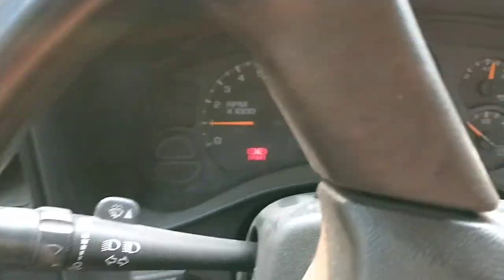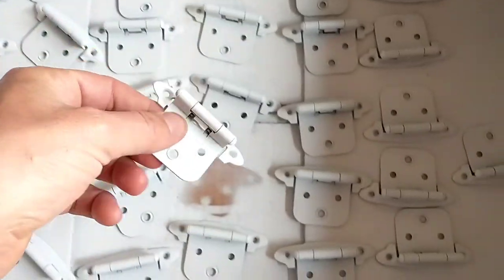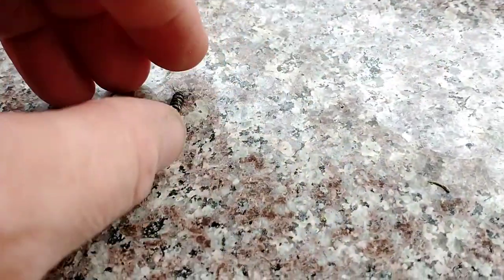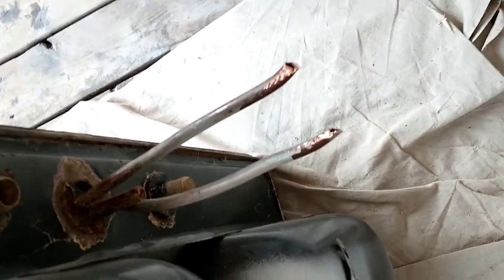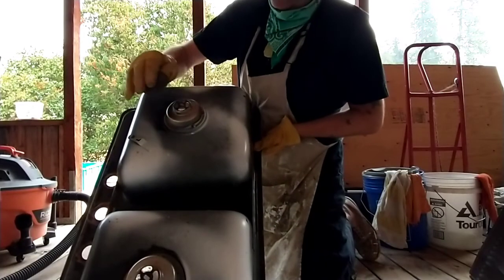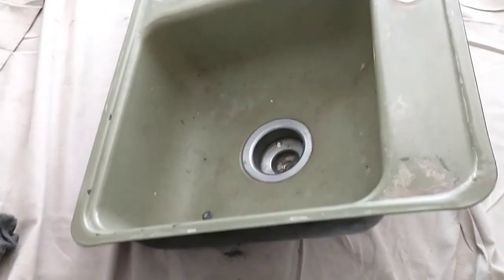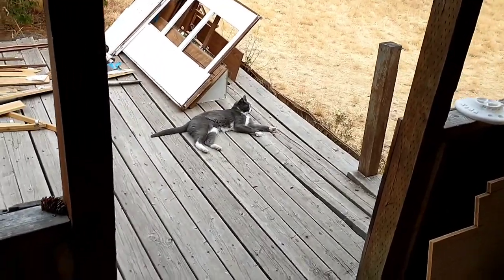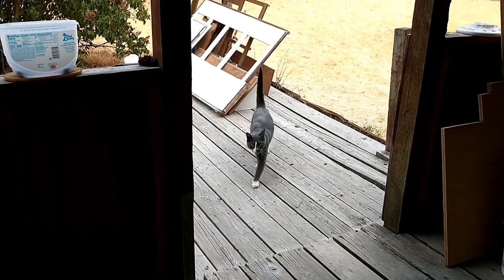A Mobilehome Makeover EP 41: hudee ring revival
Fixing up a vintage 1976 doublewide manufactured house, we realize there is no modern sink that will fit the cutout in the counter, nor can the cutout be enlarged, nor shrunk, so we opt to rehab the original sink. In the process, we learn what a "hudee ring" is, and we're still looking for replacement clips, if you know any...